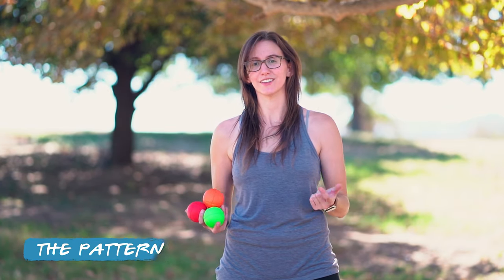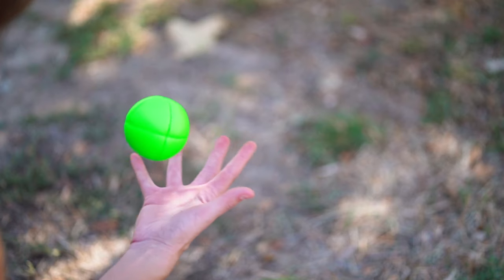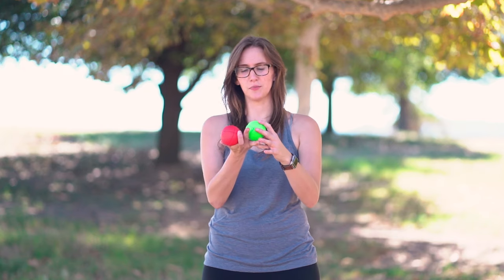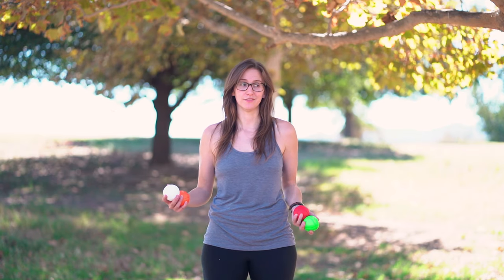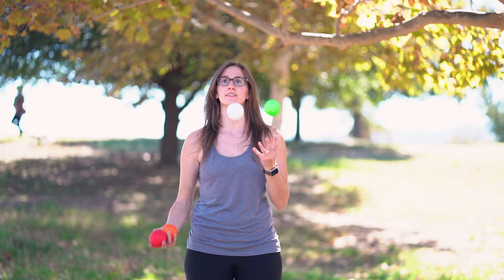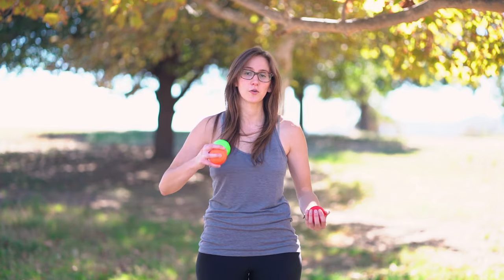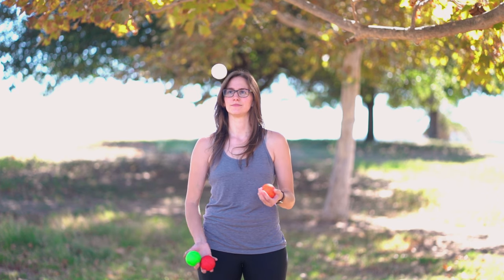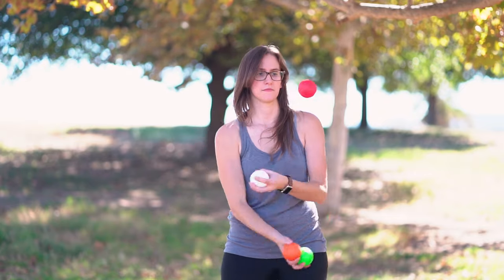Learn to juggle 4 BALL MULTIPLEXES - Intermediate Tutorial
Learn how to juggle multiplex variations with 4 balls!
This tutorial will cover how to do the even split multiplex and the stack multiplex, as well as 3 patterns to incorporate them into!

►Special thanks to my Legendary Otters •Stephen• •Doug•!!
►Special thanks to my Awesome Otters •Jeremy• •Daniel• •Mike• •Timothy• and •Jamison•!
►Special thanks to my Juggling Otters:
-NeilFred P.
-Netanel S.
-Teresa G.
-Matt H.
-Dominick L.
-Andy B.
-Brandon B.
-Evan S.
-Matthew D.